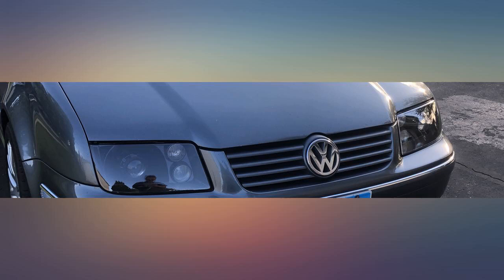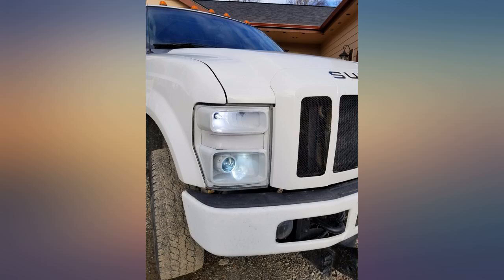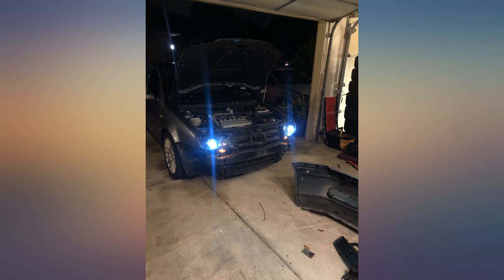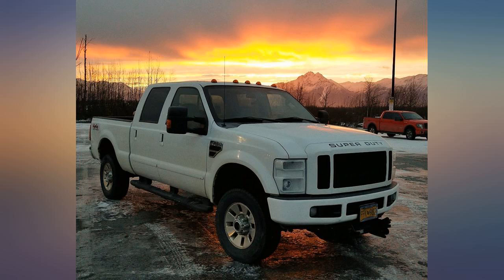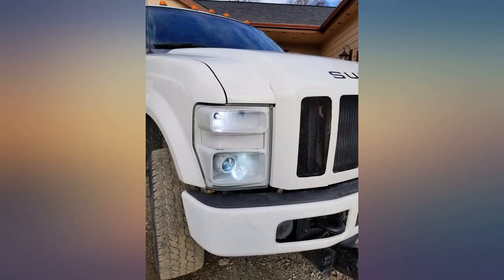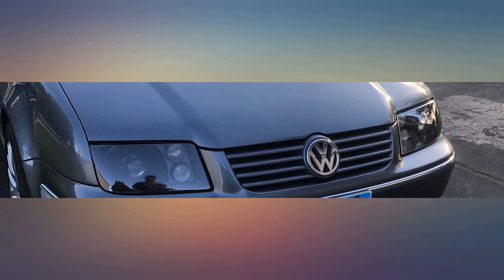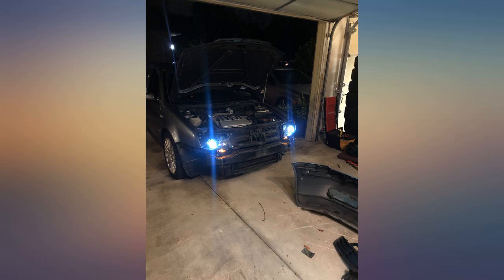Pair of DDM Tuning Bi Xenon Retrofit Mini H1 Projectors V2 Premium,2.5in, W//DDM review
Pair of DDM Tuning Bi Xenon Retrofit Mini H1 Projectors V2 Premium,2.5in, W//DDM Slim 55W HID Kit and Mini Gatling Gun Shrouds, Lifetime Warranty (DDM55W.6000K)

Main Features:
- Beam Pattern: Perfect light distribution will give plenty of light on the road in front of you. Wider hot spot for a more general beam that will put more light on the ground below the cutoff vs our V3 projector which is designed to give more distance.
- Lens: Optically clear Grade A glass. Only the best lens is used for these projectors. Lens Holder: Make of a high temp nylon / fiber glass composite to withstand up to 220 celsius (438 F). Solenoid: We use a large (strong) magnetic solenoid that will pull the high beam shutter all the way to allow more light output when on high beams. With the larger solenoid we designed a deeper high beam that will illuminate further down the road.
- Reflector Bowl: After casting the mold each reflector is polished smooth to remove any imperfections then coated with a high temp chrome coating that is again polished to a mirror finish to reflect more light forward. The chrome coating can withstand the heat from both 35W and 55W HID systems without burning or yellowing over time.
- Mounting: H7 and H4 plates are included at no charge to allow for easier installation. Our threaded collar is 15mm long to limit modification needed to stock headlights during installation. Comes with rubber gaskets to properly seal the projector in place.
- Kit includes: 2 x H1 V2 Projectors, Mounting Hardware (H7, H4 plates), Gaskets, 2 x HID Ballasts, 2 x HID Bulbs, 2 x Mini Gatling Gun Shrouds. Projector Size: Width: 101mm, Height: 78.6mm, Length: 136mm. Warranty: All DDM Projectors come with a lifetime warranty.